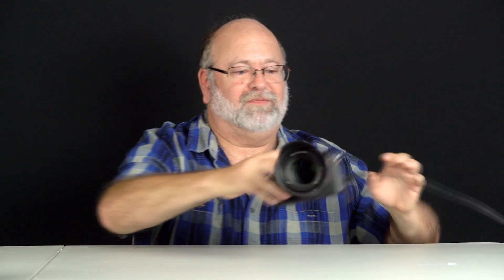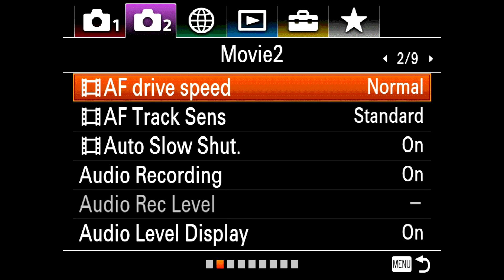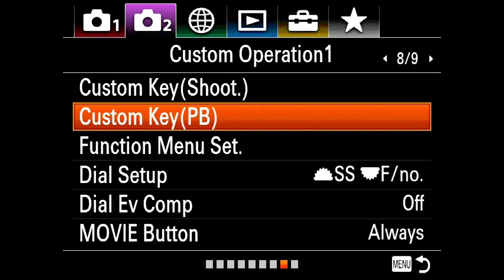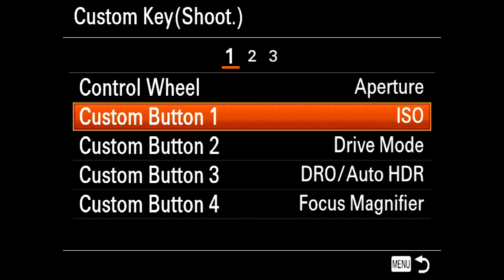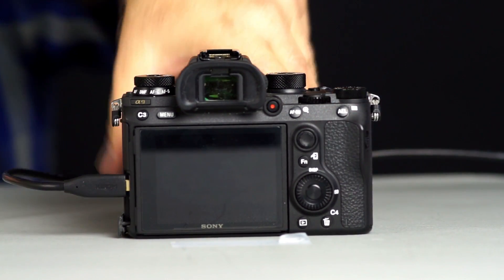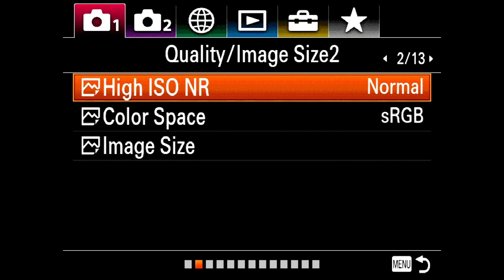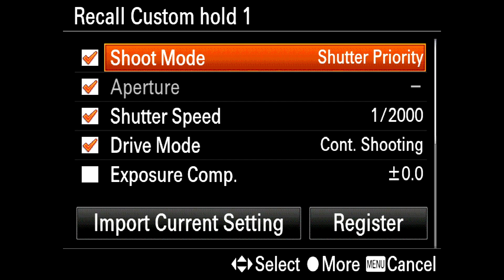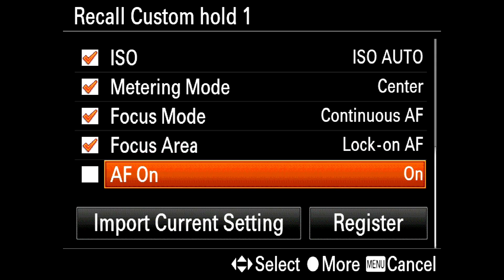Sony Alpha 9 - Unovbious things (Part 1)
The most advanced camera in the world?  Professional photographer Gary Friedman demonstrates the least intuitive parts of the A9's features, including all of the different exposure and focusing modes.  . Even more detail can be found in his e-book on the camera